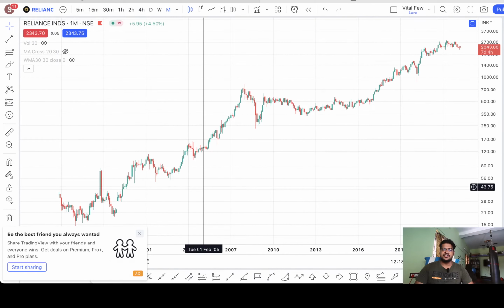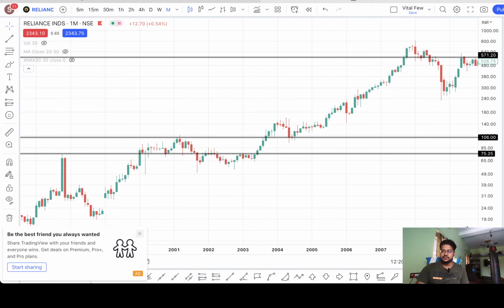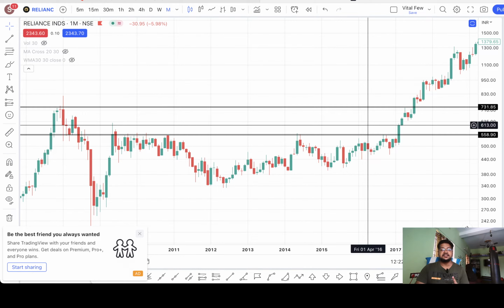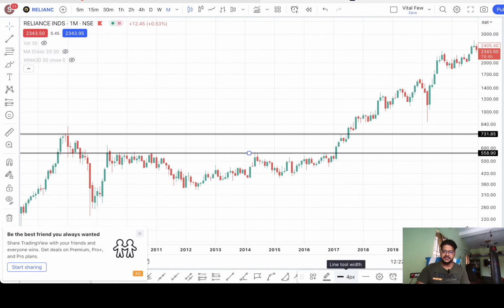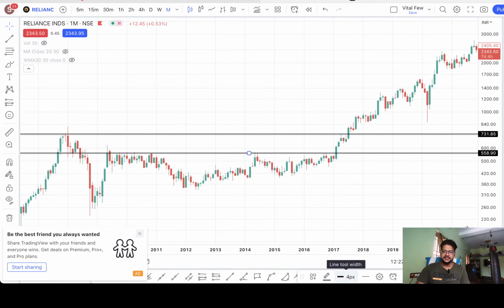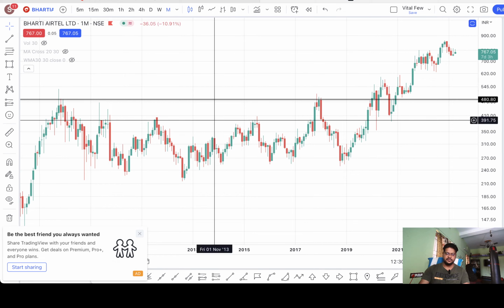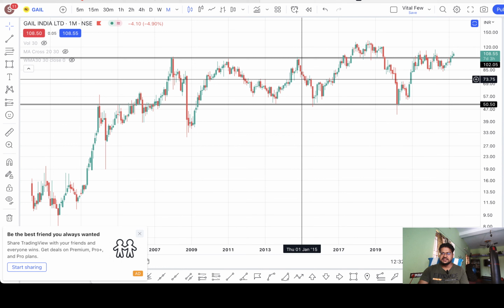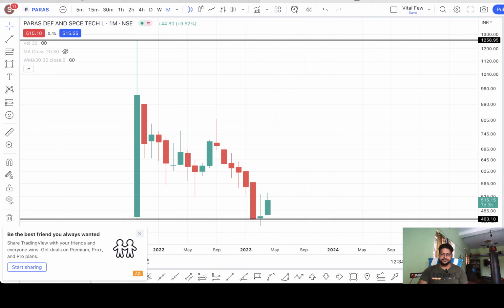How to draw Support and Resistance Properly ✅ | Support and Resistance Trading Strategy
In this video I will discuss how to draw support and resistance properly. I will also discuss about the support and resistance trading strategy.

Trading strategies for beginners/advanced traders
Technical analysis
Value investing
Stock market predictions
Investment portfolio diversification strategies
Options trading strategies
Investing mistakes to avoid
Day trading for beginners/advanced traders
Fundamental analysis
How to read charts
Top stocks to invest in India